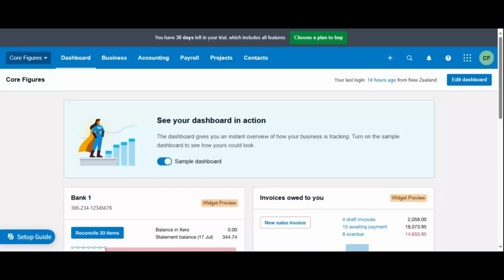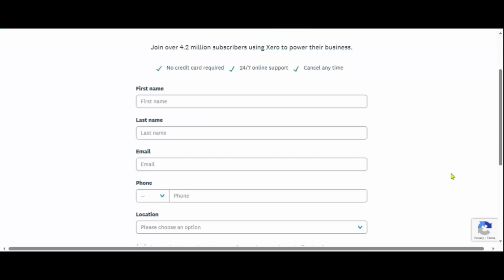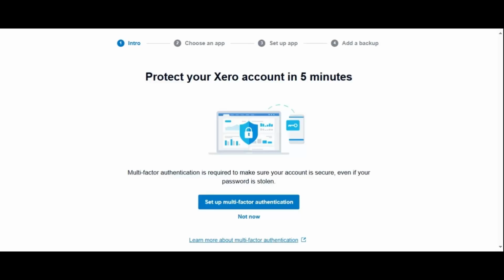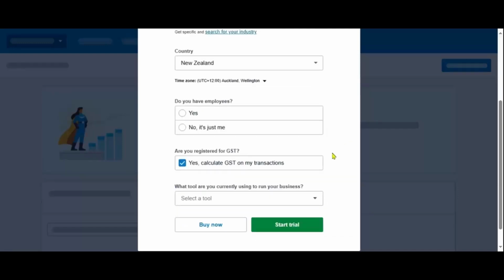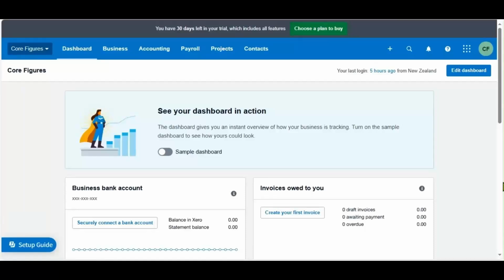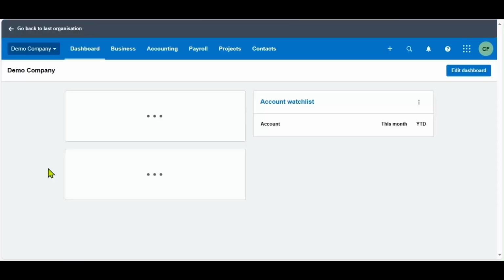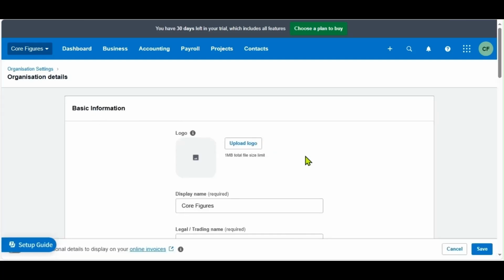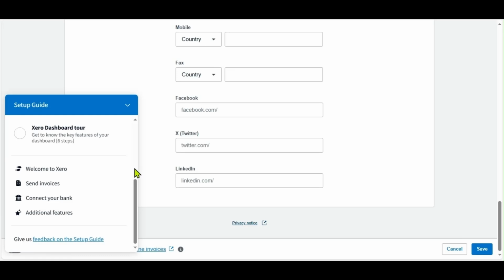How to Sign Up for Xero (2025 Edition) - The Ultimate Guide!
In this comprehensive tutorial, we'll take you through the step-by-step process of signing up for Xero, the popular cloud-based accounting software. Whether you're a small business owner, accountant, or bookkeeper, this video will guide you on how to create an account and get started with Xero. Our free Xero course covers everything you need to know to master Xero accounting and bookkeeping. So, if you're wondering how to sign up to Xero, this tutorial is perfect for you. Watch now and take your accounting skills to the next level!

The first tutorial in this free Xero course 2025.

Chapters
0:00 Intro
1:00 How to sign up
2:00 Multi-factor authenticator
2:45 Add business details
4:20 Welcome to your dashboard
5:15 Business settings
6:39 Set up guide
6.53 Outro